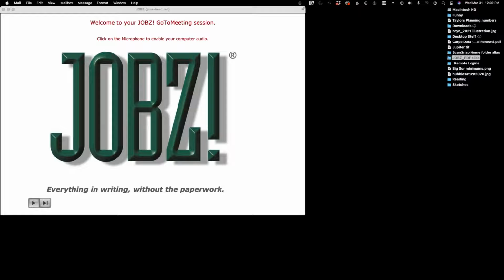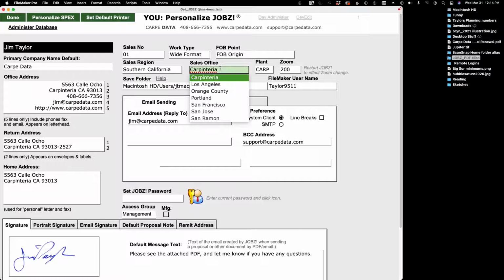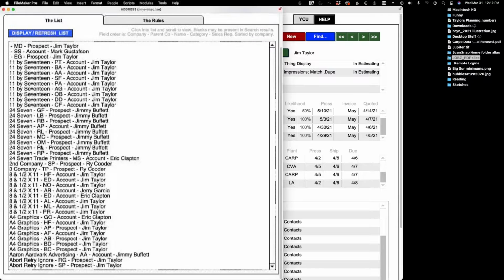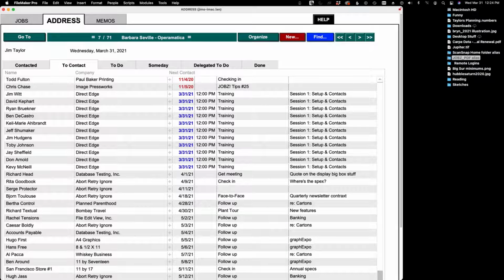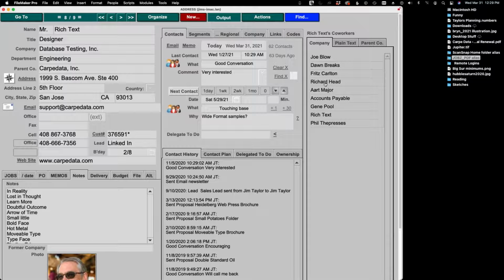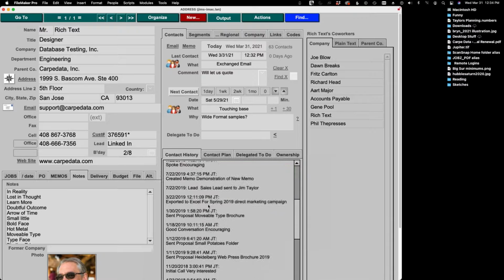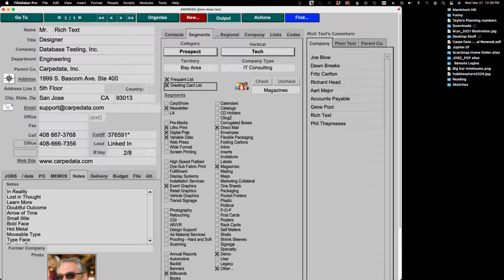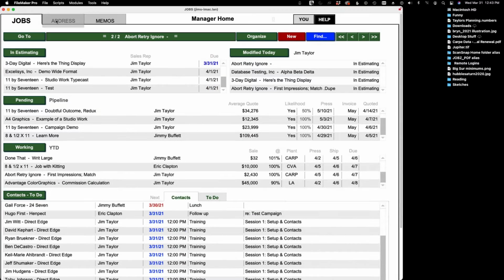JOBZ! Setup & Contacts v19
First Lesson: Personalizing JOBZ! and an introduction to contact management.